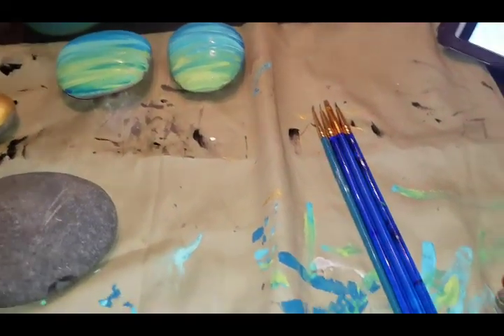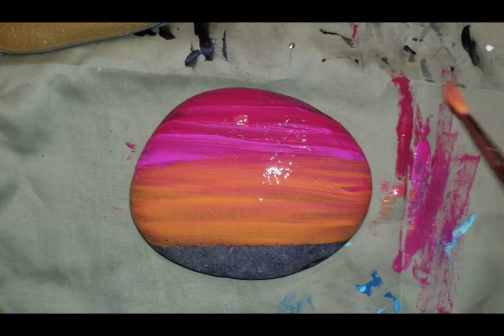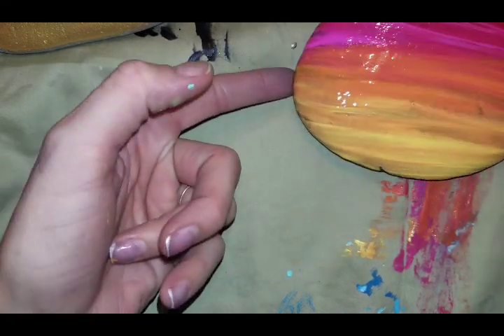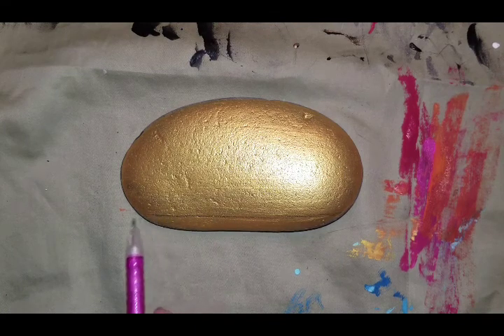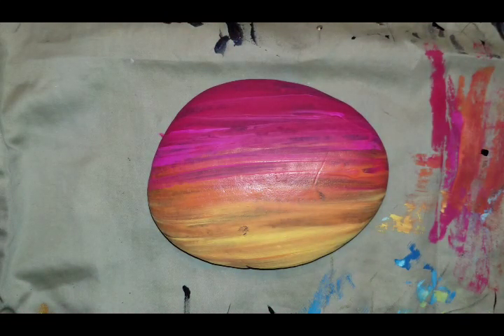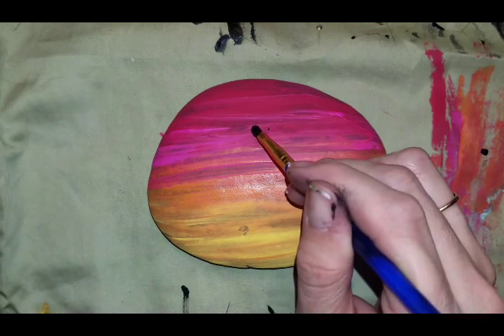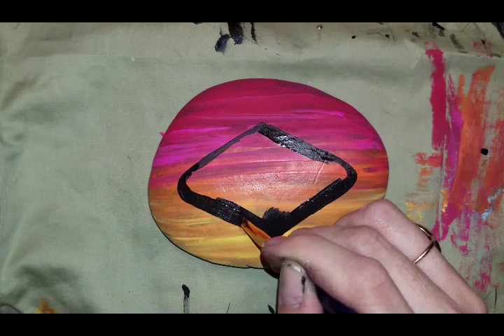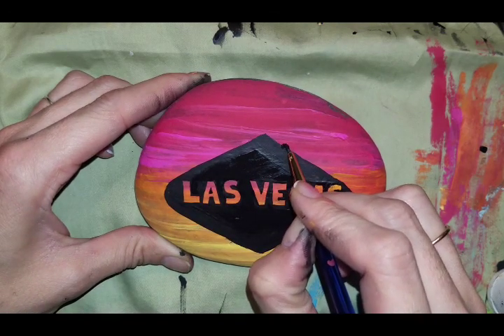(2 tutorials) Las Vegas themed Acrylic Painted rocks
Las vegas sign and casino silhouette/ acrylic painted rocks- for beginners